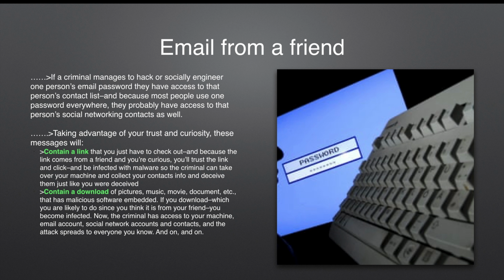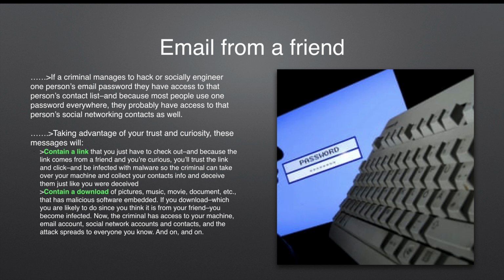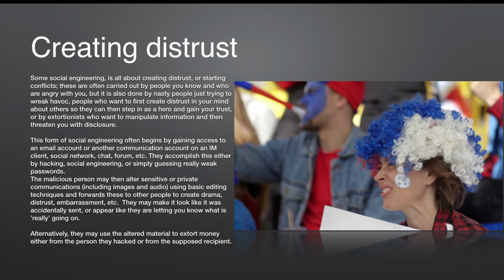Social Engineering: The Attack Lurking Around Every Corner (Part 1)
Social engineering is the art of manipulating people so they give up confidential information. The types of information these criminals are seeking can vary, but when individuals are targeted the criminals are usually trying to trick you into giving them your passwords or bank information, or access your computer to secretly install malicious software–that will give them access to your passwords and bank information as well as giving them control over your computer.

Security is all about knowing who and what to trust. It is important to know when and when not to take a person at their word and when the person you are communicating with is who they say they are. The same is true of online interactions and website usage: when do you trust that the website you are using is legitimate or is safe to provide your information?

What Does a Social Engineering Attack Look Like?

1.Contain a link that you just have to check out–and because the link comes from a friend and you’re curious, you’ll trust the link and click–and be infected with malware so the criminal can take over your machine and collect your contacts info and deceive them just like you were deceived
2.Contain a download of pictures, music, movie, document, etc., that has malicious software embedded. If you download–which you are likely to do since you think it is from your friend–you become infected. Now, the criminal has access to your machine, email account, social network accounts and contacts, and the attack spreads to everyone you know. And on, and on.

Ways to Protect yourself

1.Delete any request for financial information or passwords.
2.Reject requests for help or offers of help.
3.Set your spam filters to high.
4.Secure your computing devices. cs joseph proofpoint essentials cbc news niall merrigan extroverted sensing